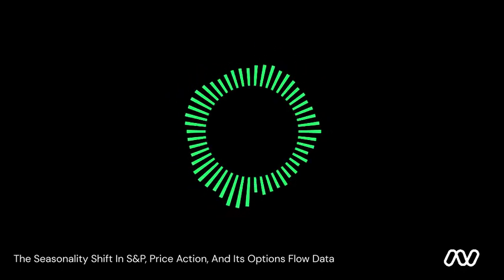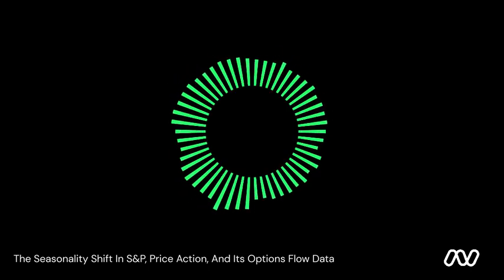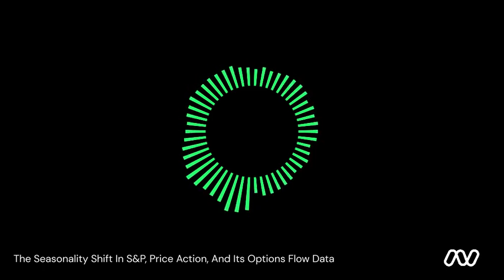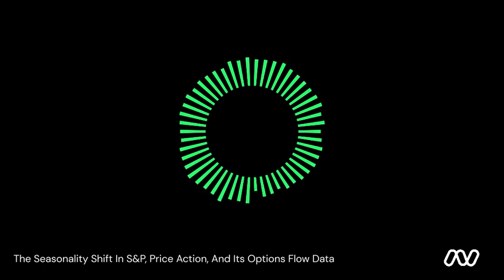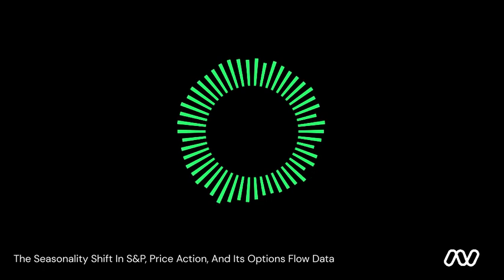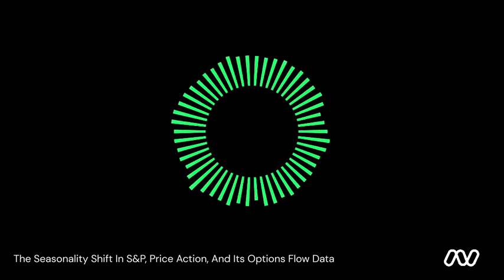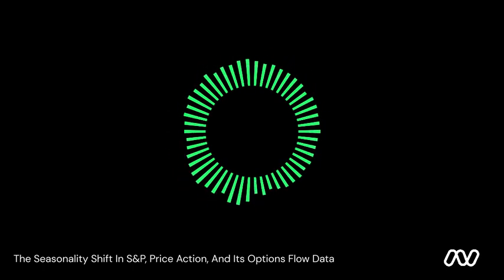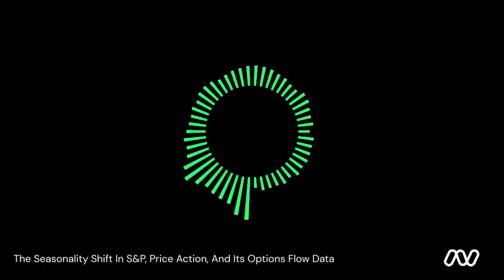The Seasonality Shift In S&P, Price Action, And Its Options Flow Data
July 2023 was a good month for S&P 500, with a sizable 6-7% gain. Part of this can be attributed to July's tendency to finish positive 80% of the time over the past two decades. Some factors like positive options flow, and SPY breaking a resistance level played a big role. However, trends have been changing recently. We've seen seasonality drop to 63% for August, a decrease in bullish options flow, and an upcoming resistance level. These shifts could impact future prices, so it's worth keeping an eye on them.

This is the first video in our deep dive series where we dive into the data-verse at Tradytics and explore how data is positioned to impact the markets.